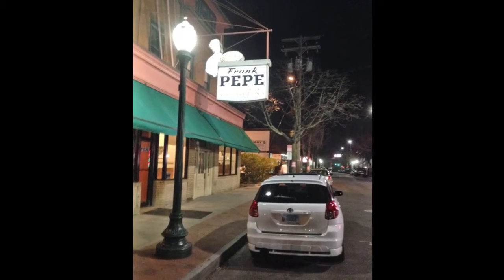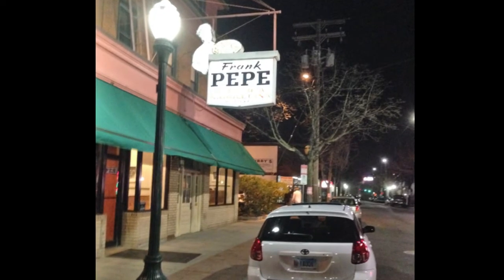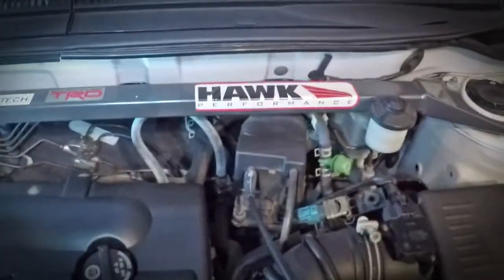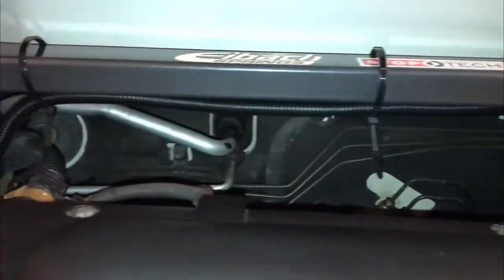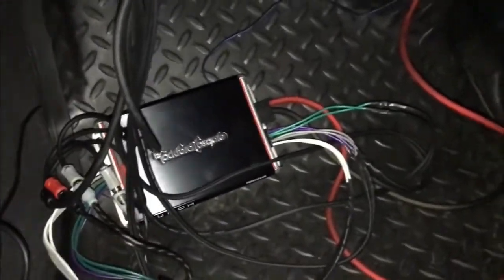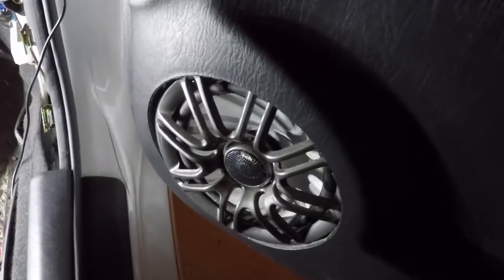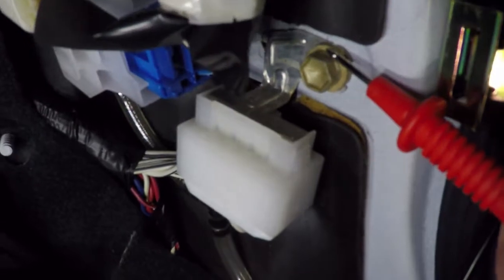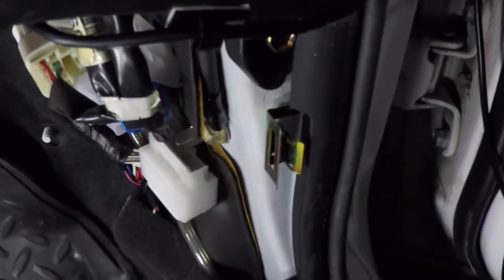Rockford Fosgate Punch PBR400X4D Car Amp Installation in th Glove Box Part 2 of 3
Rockford Fosgate PBR400X4D Amp Demo Part 2 of 2

This deals with the most difficult aspect of installing a car amplifier, the power and ground.

Problem:

The amplifier requires an 8 gauge power cable connected directly to the positive post of the battery.

Solution:

A factory grommet in the firewall capable of accommodating the power cable.

Procedure:

Create a wiring tool with about a foot of straight coat hanger wire.  Using vise grip pliers to make a very small loop on one end.  Under the hood, locate a suitable passenger side grommet.
Notice the grommet has a flexible surround between the firewall and sleeve.  Insert the straight end of the wiring tool there at about the 10 o'clock position.  Apply just enough pressure to puncture through, then extract the wiring tool.  On the loop end of the wiring tool, attach the ring terminal of the power cable.  Under the dash push the straight end of the wiring tool through the punctured grommet.  Under the hood, grab the wiring tool with a vise grip plier and pull the power cable through.  Be aware of additional resistance as the loop and ring terminal pass through.
Determine the best way to locate the wire on the way to the positive post of the battery.

Problem:

The amplifier requires an 8 gauge ground cable connected to a bolt as close as possible.

Solution:

Find a nearby factory ground.

Procedure:

Remove plastic nut from the passenger side kick panel.  Lift the adjacent scuff plate about an inch and wrestle the kick panel out pulling it toward the rear to reveal the factory ground wiring bolt.

Result:

Amp works great with zero noise assuming RCA cables are used.